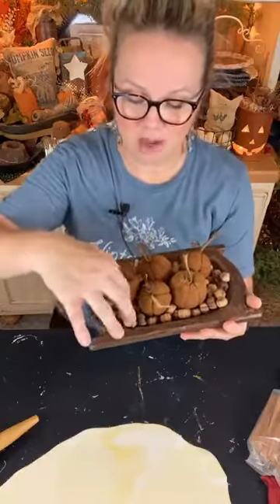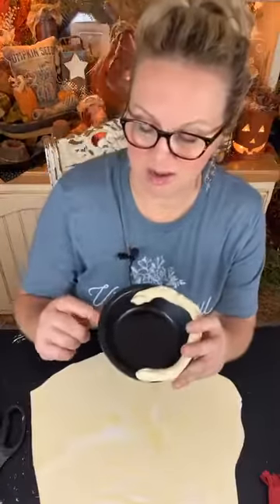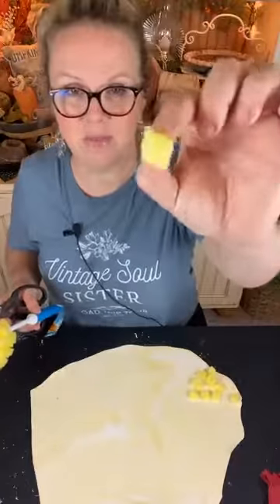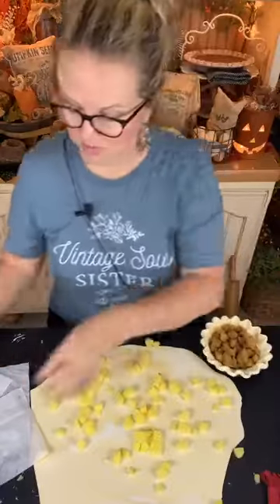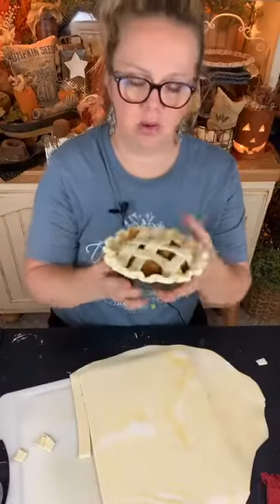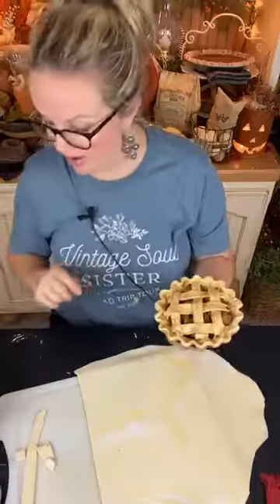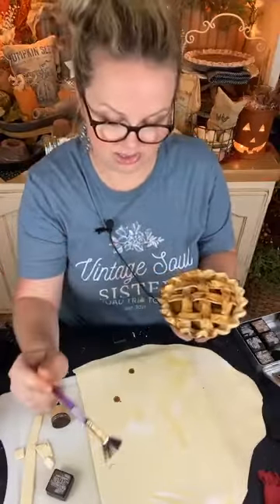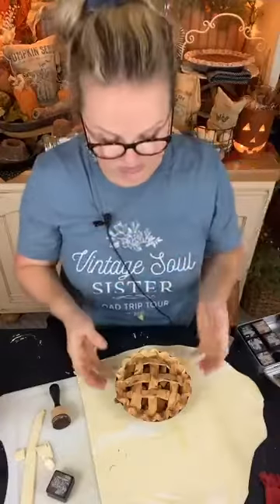Primitive Craft DIY Faux Mini Apple Pie fake bake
Craft with Me as I show you how to DIY your very own primitive country style faux mini apple pies for your fall home decor. and it's way easier than you may think! "Fake bake" crafts like this one, are perfect for decorating your kitchen and dining room areas!

 ⬇️ Want a notification reminder sent to your mobile device BEFORE I start a LIVE broadcast?

⏰ Watch LIVE crafting all day long in the amazing Craft Round the Clock FB group